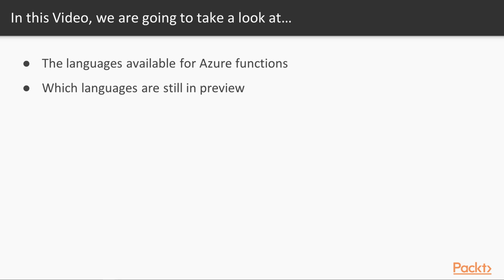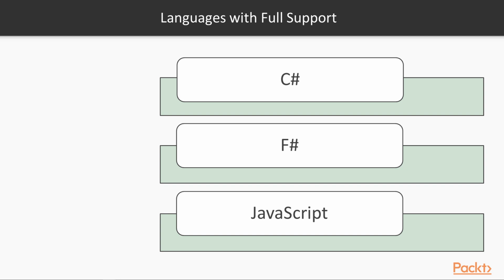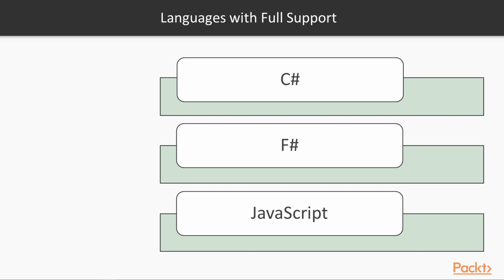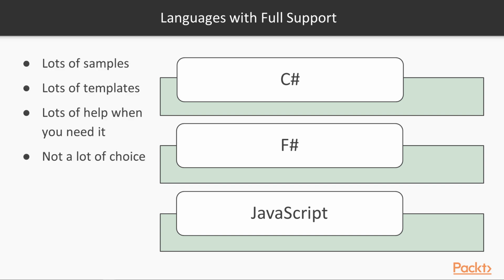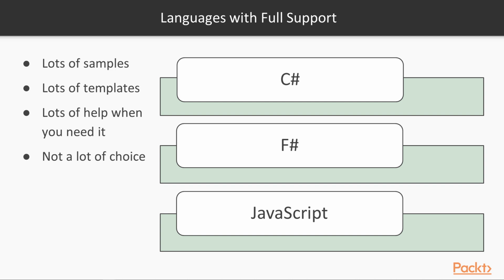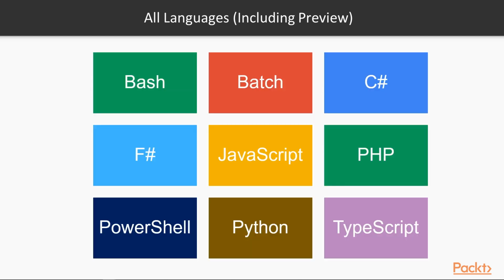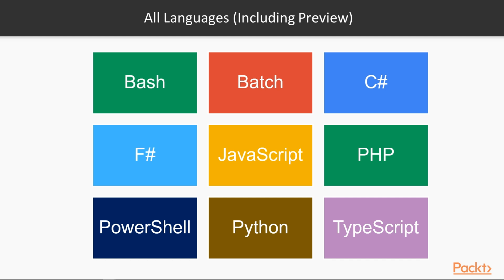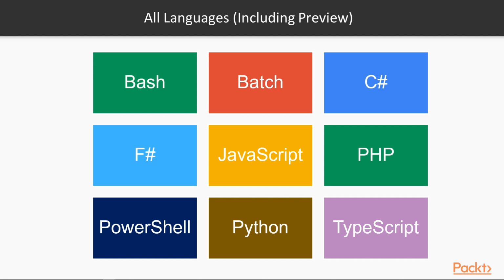0106 What Languages Can You Use to Write Azure Functions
01.Introduction to Serverless Computing on Azure